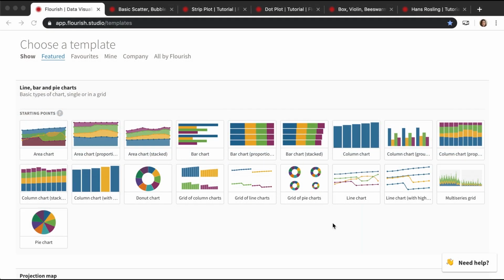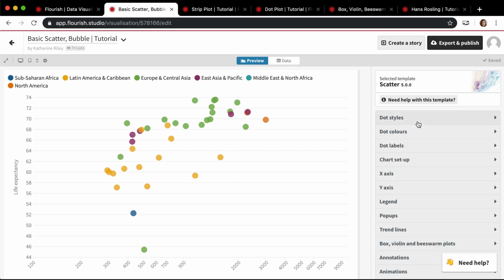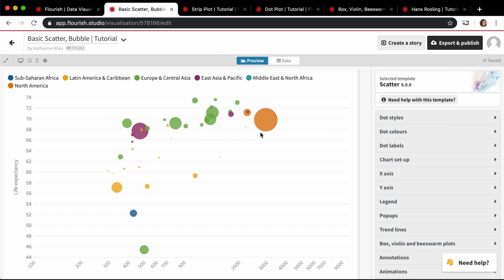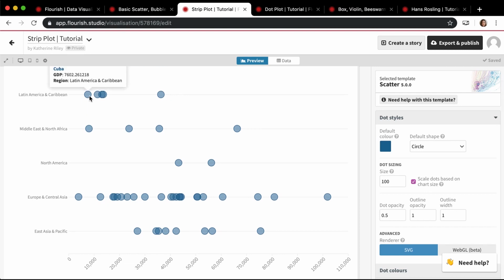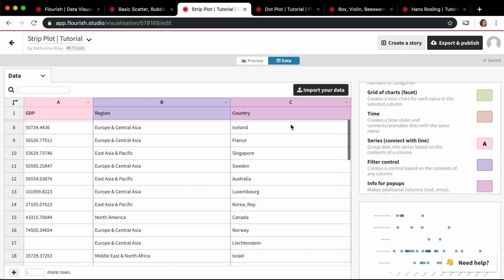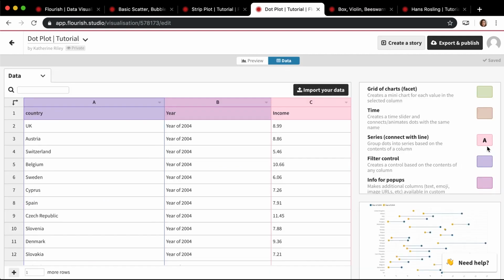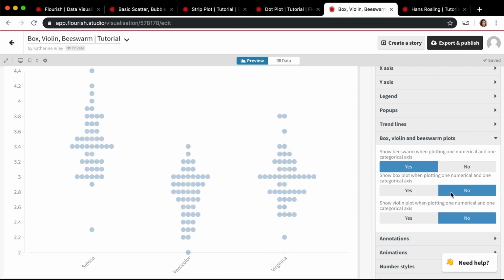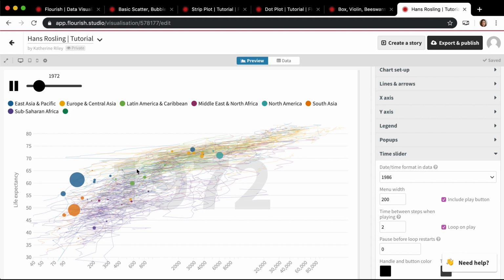The Scatter Template